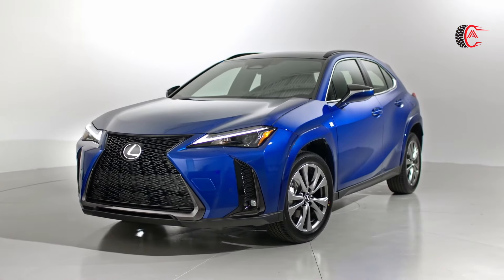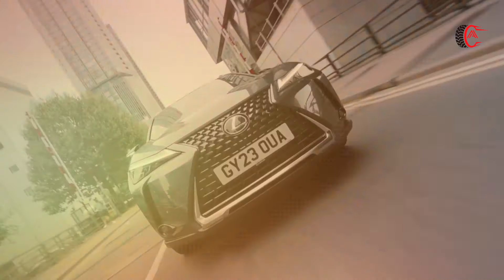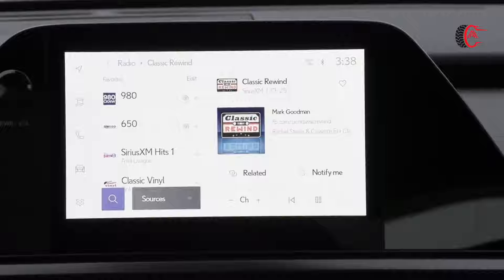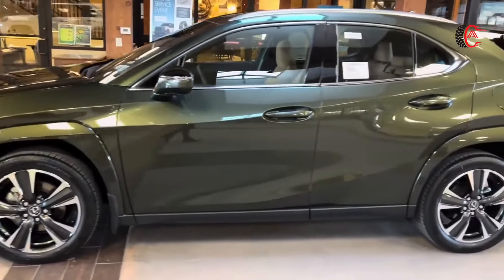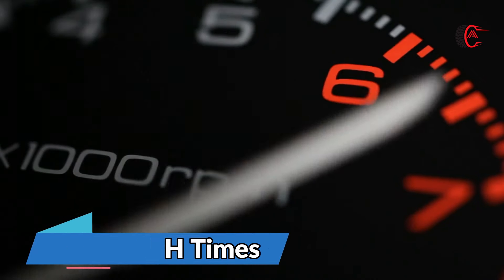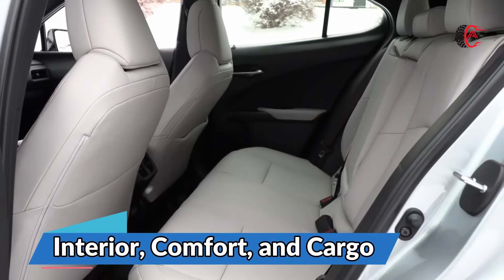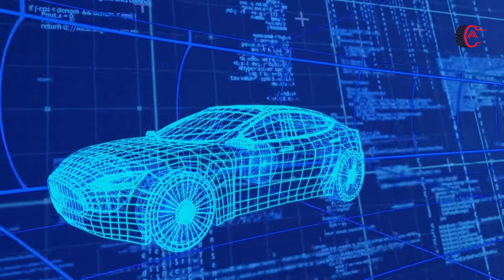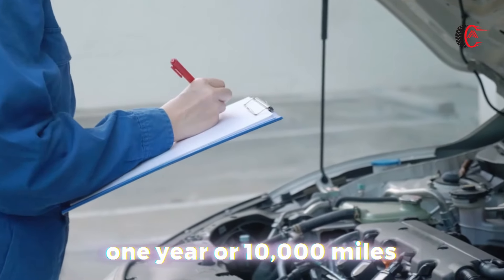Finally! First look — the new Lexus Ux 2025 is presented!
🚀 Step into the future with the all-new 2025 Lexus UX! In this exclusive video, we're exploring everything you need to know about the 2025 Lexus UX 300h, from its cutting-edge design to its impressive performance and luxurious interior.

💥 Watch as we dive into the key features and specs of the 2025 Lexus UX, including its powerful hybrid engine and innovative technology. The new Lexus UX 2025 promises to redefine the driving experience with its exceptional fuel efficiency, dynamic handling, and smooth acceleration.

🔥 Join us for a detailed 2025 Lexus UX 300h review, where we'll take a closer look at its stylish redesign and advanced features. From the refined interior to the state-of-the-art infotainment system, the 2025 Lexus UX is designed to provide unparalleled comfort and convenience.

🌟 Curious about the price and availability? We'll cover all the details on the 2025 Lexus UX price, helping you understand the value and options available for this remarkable hybrid SUV. Plus, we'll share insights from industry experts and real-world drivers to give you a comprehensive view of what makes the 2025 Lexus UX truly special.

🔍 Whether you're considering a new hybrid SUV or just a fan of Lexus design, this video is a must-watch! Discover why the 2025 Lexus UX 300h is set to be a game-changer in the automotive world. Don't miss out on this in-depth look at the future of luxury and performance – hit play now and experience the 2025 Lexus UX!

Until next time remember to keep your eyes on the road and your mind on the future drive safely and stay curious